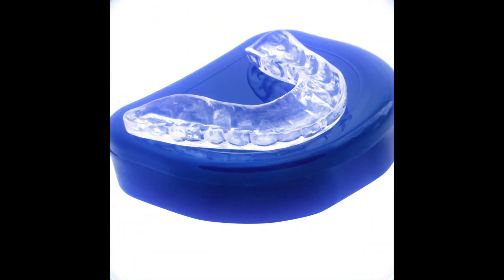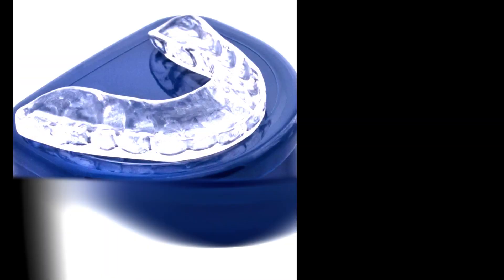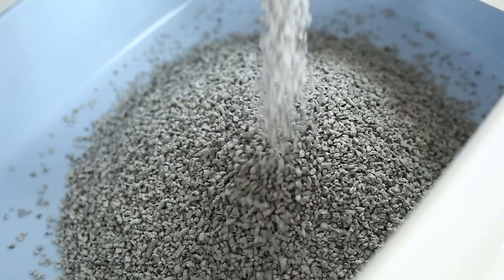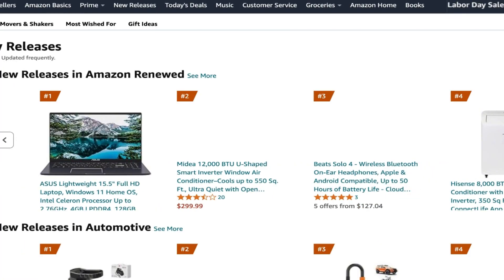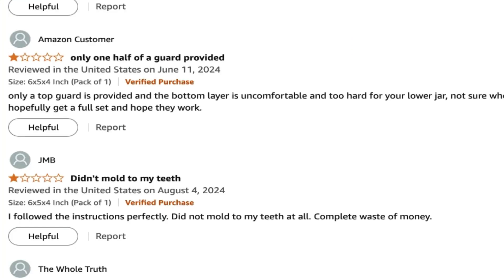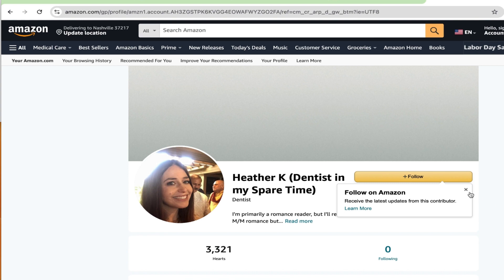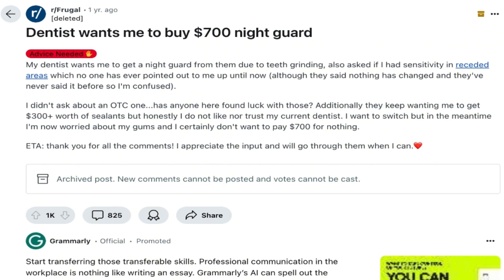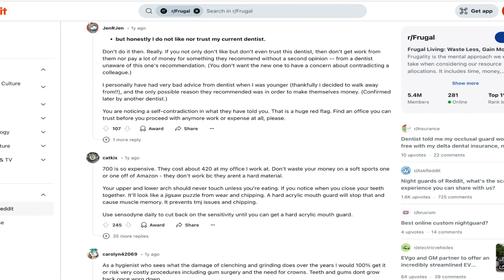Why Professional Nightguards are worth the extra $$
not all nightguards are the same. the over the counter guard is just a band aid